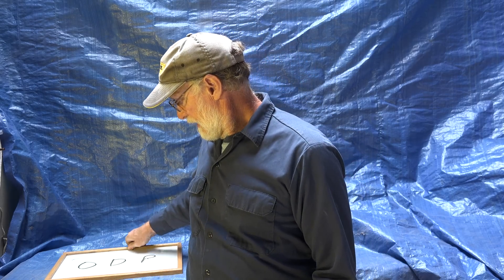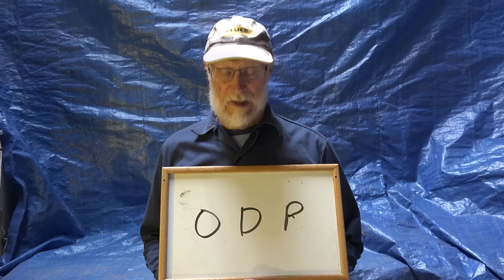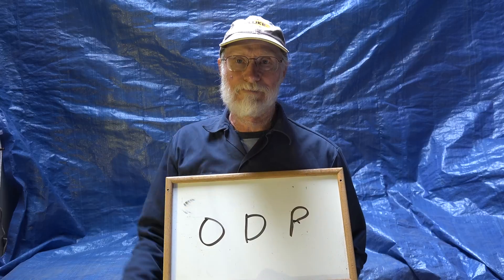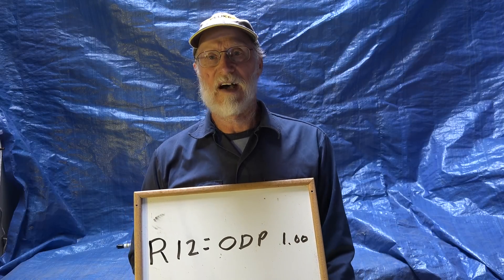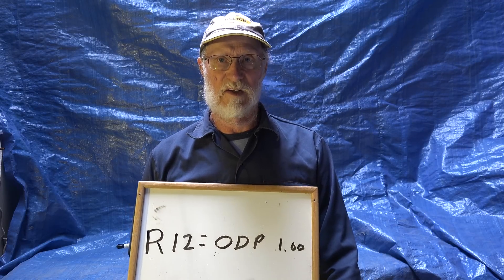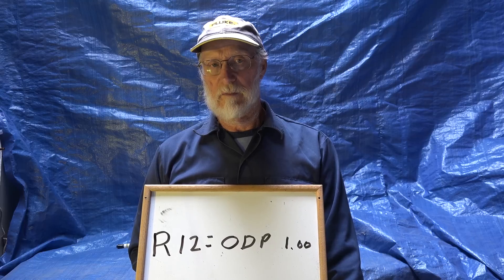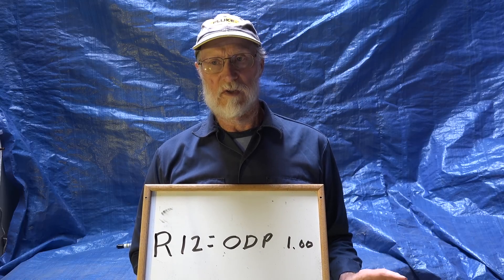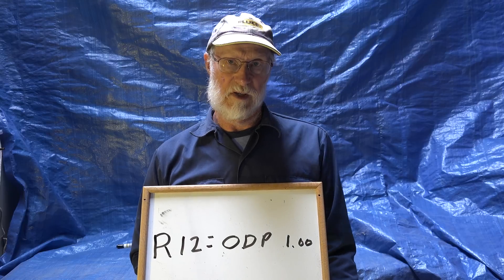What is ODP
This one discusses Ozone Depletion Potential and what refrigerants have it.  This video is part of the heating and cooling series of training videos made to accompany my websites to pass on what I have learned in many years of service and repair. If you have suggestions or comments they are welcome.